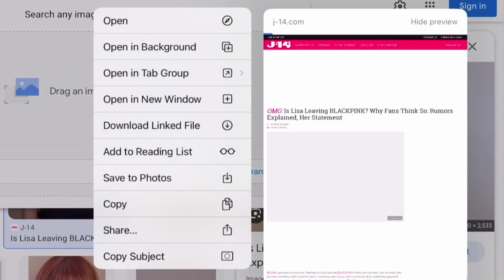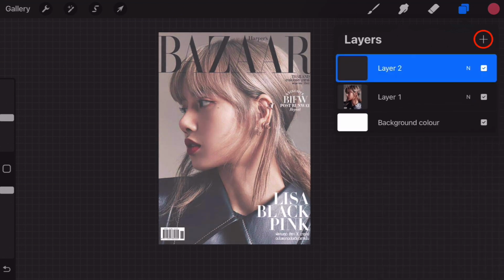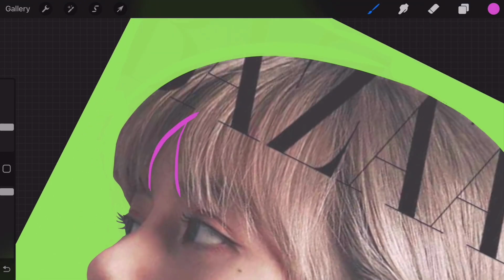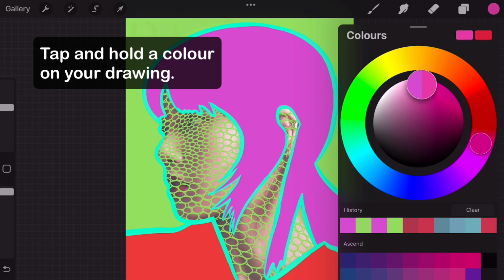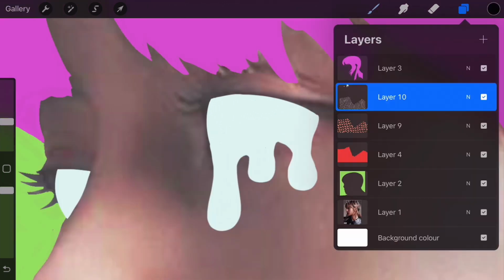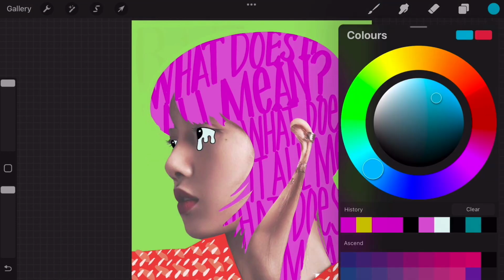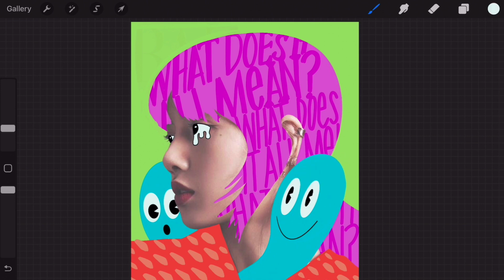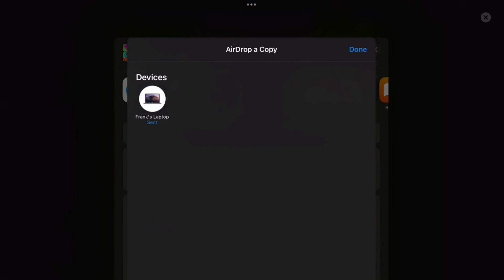How to Doodle and Draw Over a Photo in Procreate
In this tutorial, we’ll learn how to alter a photo by doodling and drawing over it using the Procreate app. This tutorial is inspired by the work of Hattie Stewart, Naomi Vona, Dex Fernandez and Rob Draper. This task should take about 45-60 minutes to complete.

Help feed me by making a small donation to help this channel grow by clicking the "Thanks" button, or buy me a slice of pizza

CHAPTERS:
0:00 Intro
1:21 Finding & Saving a Source Image
1:46 Setting Up Our Procreate File
2:42 Creating Layers & Choosing Our Tools
3:33 Part 1-Naomi Vona Style Drawing
6:13 Part 2-Hattie Stewart etc. Style Drawing
7:27 Clipping Mask
10:16 Exporting Our Work
10:36 Reflection & Conclusion